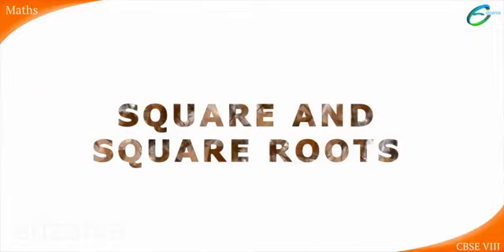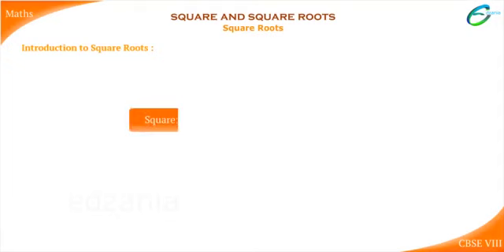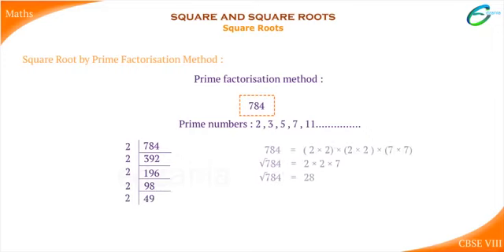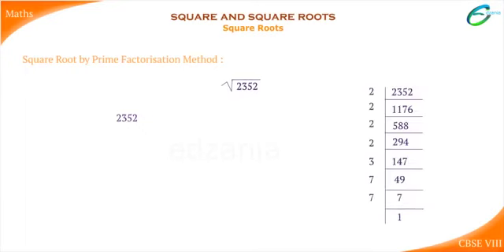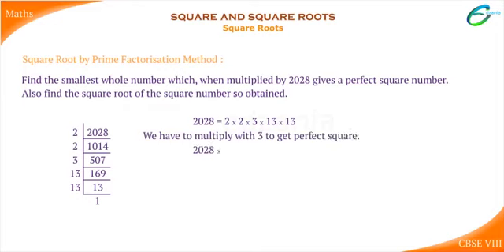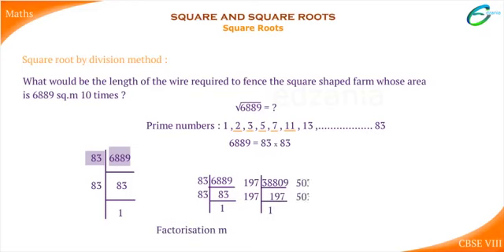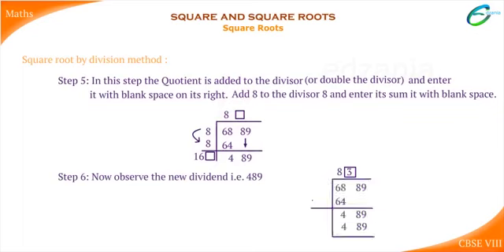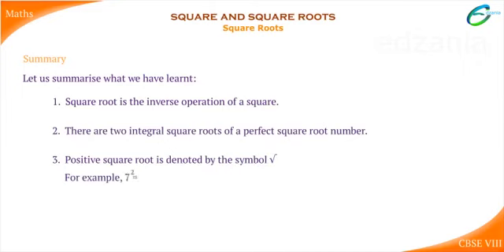Square and Square Roots-Square Roots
Understand the Meaning of Square Root,
Find the Square Root Value by Using Prime Factorization Method,
Find the Square Root Value by Using Prime Division Method